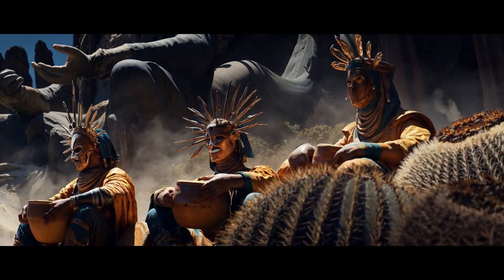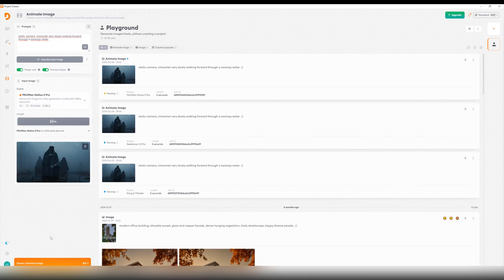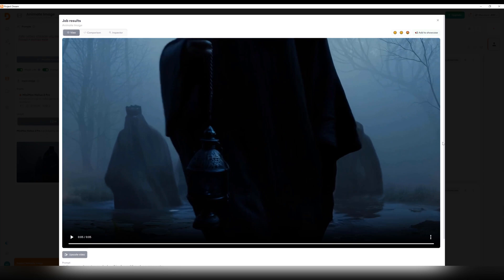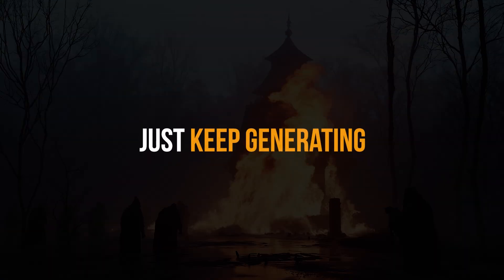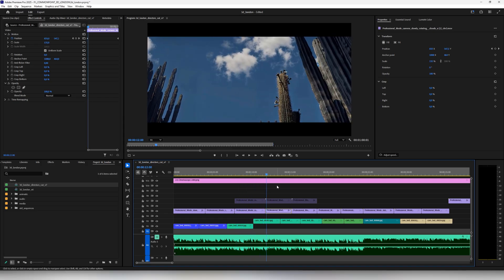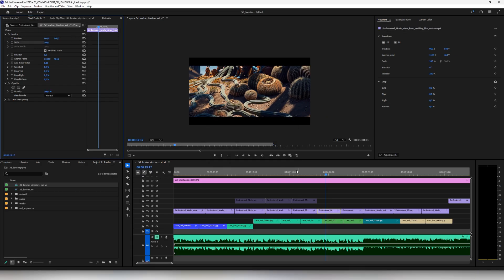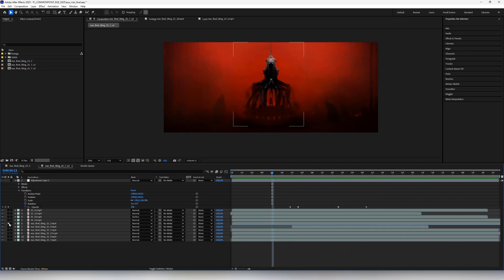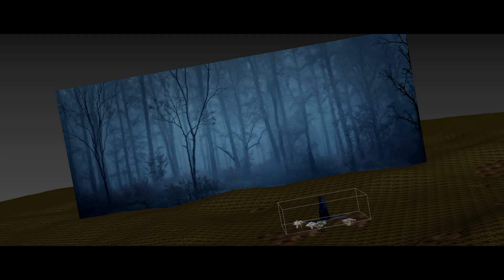Ai Animation TESTED | 3D+AI Sandbox Ep. 8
Learn how to work faster, with control, and push the boundaries of creativity.
Integrate both 3D and AI into one efficient workflow.

Episode 8 - AI Animation Tested
We’re finishing the series with a bang! And more precisely: AI animation. We tested it, and now, we want to show what AI tools can do as of today.  Plus, share our wins and have a good laugh at fails.

Chapters:
00:00:00 - Intro
00:27:03 - KlingAI basics
02:49:05 - KlingAI overview
06:22:06 - Tips and tricks
10:15:29 - Animating crops
12:30:17 - Roto
13:21:20 - AI-powered shots
14:14:02 - Outro + bloopers